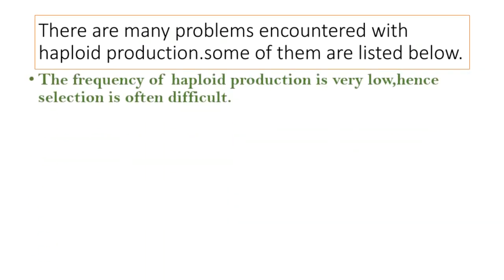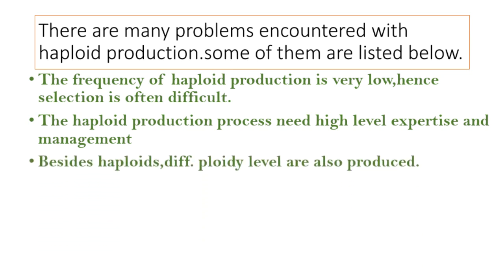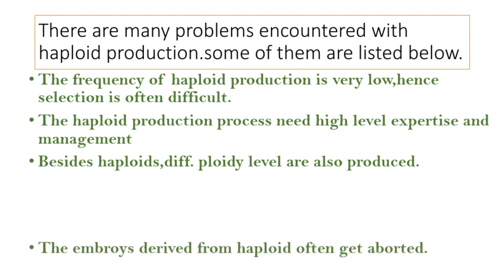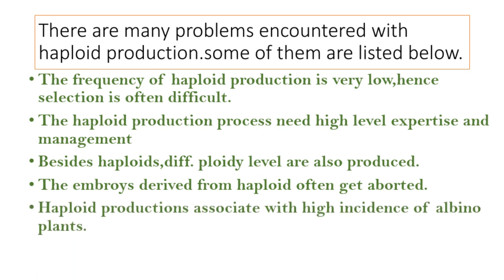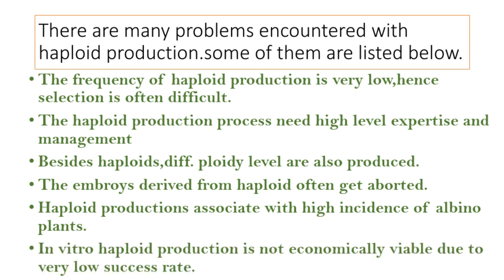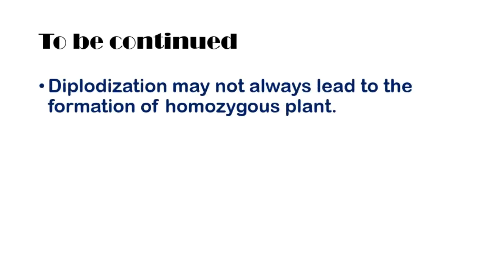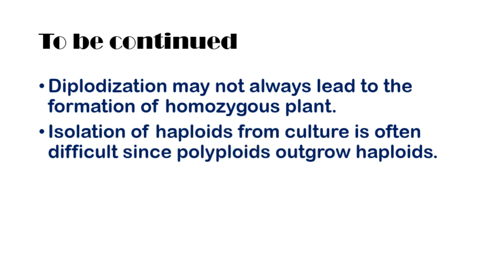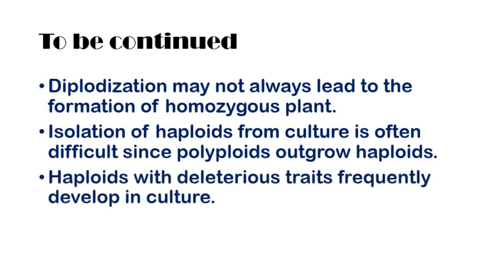limitations of haploid plant explained